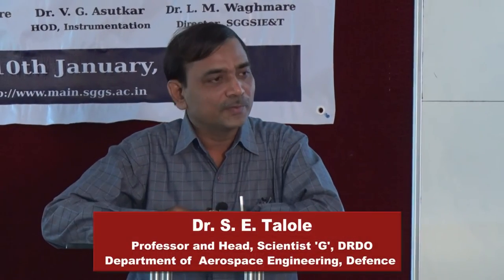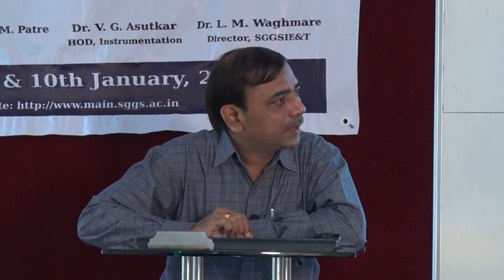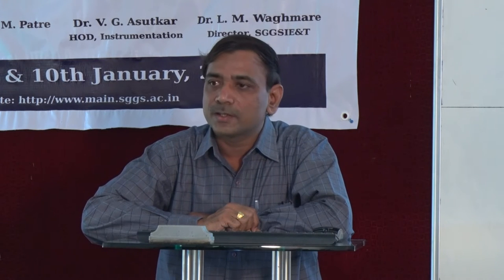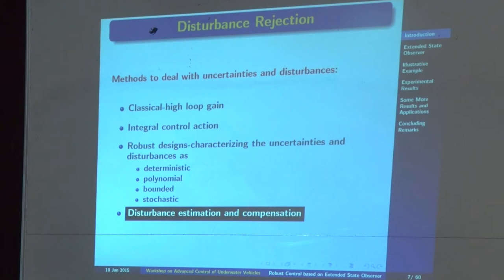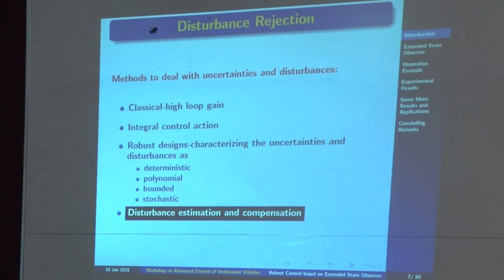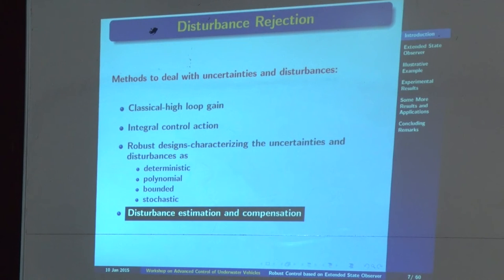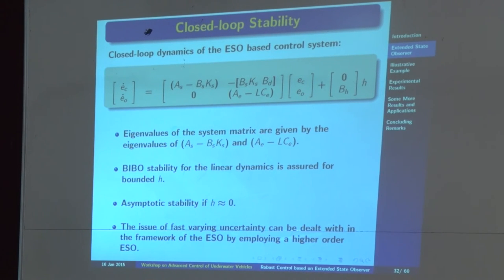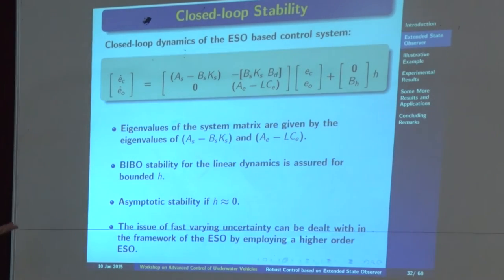robust control based on uncertainty & disturbance estimation part 1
Dr. S. E. Talole